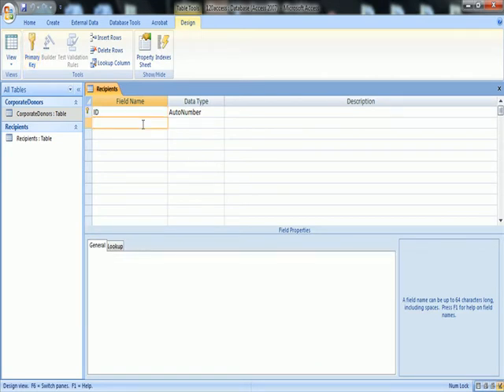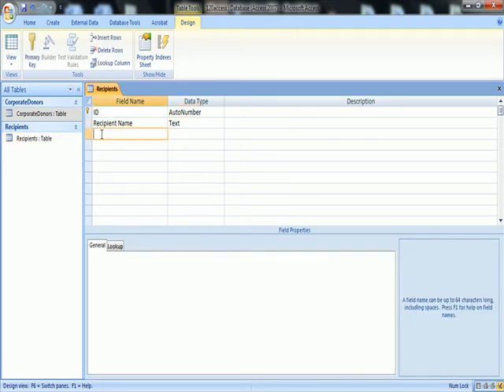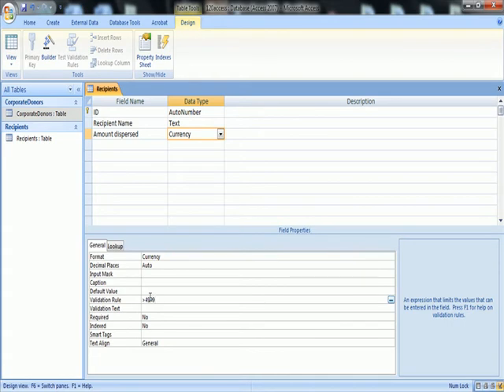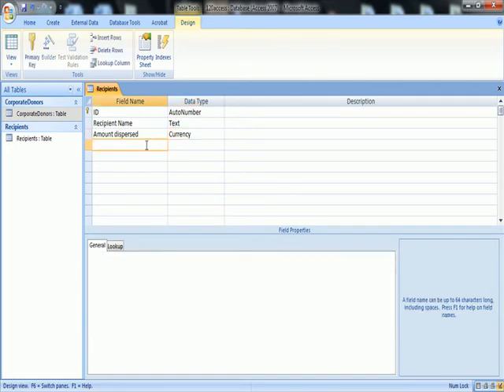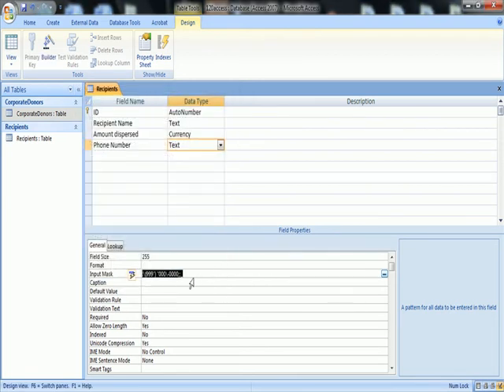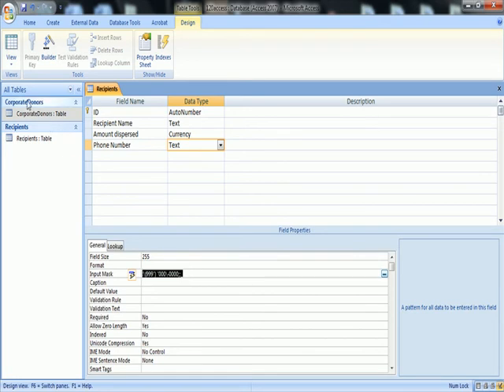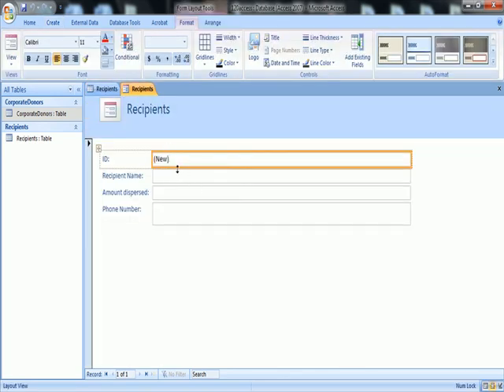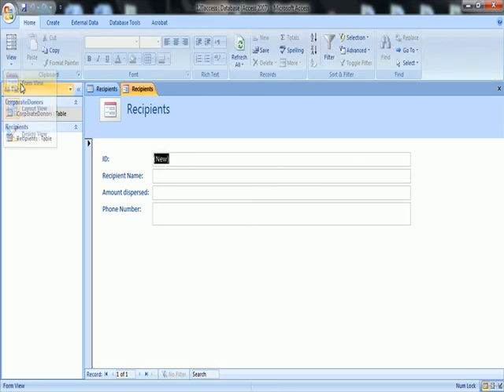Access 2007 Creating Tables and Forms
Cochise College CIS120 Access Project Part I